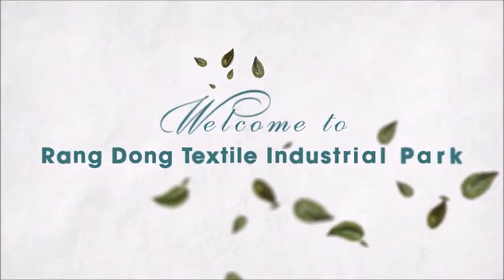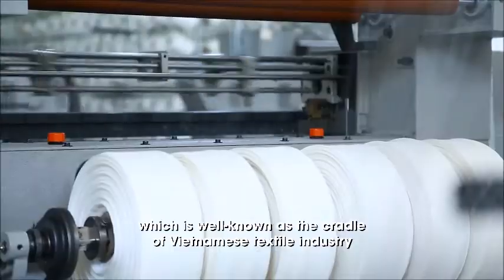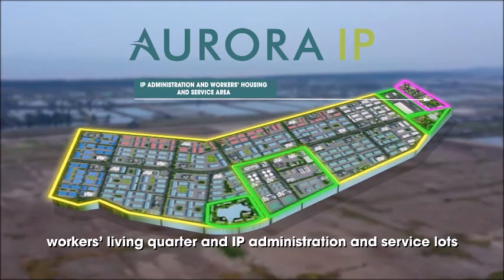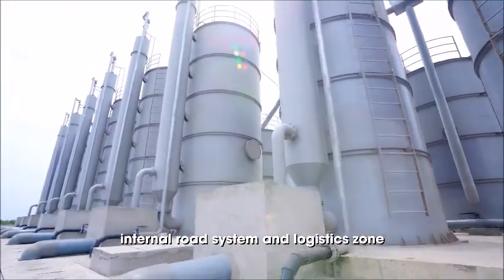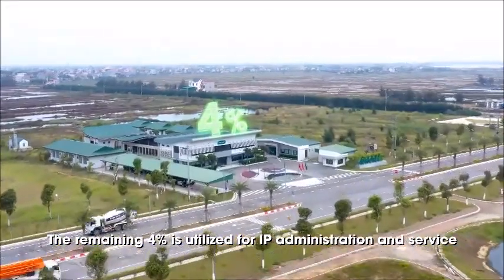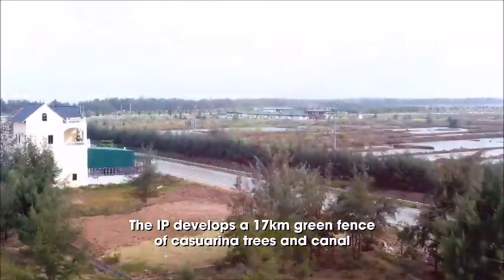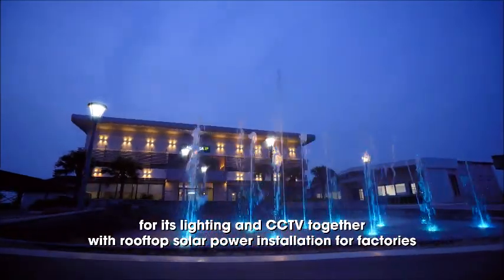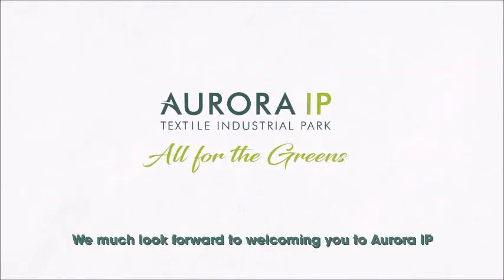Webinar on Advances in Textile Inks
Webinar on Advances in Textile Inks hosted by Fibre2Fashion.com exclusively streaming in F2F Sourcing Show 2020 - The virtual trade event. The panelists are Jos Notermans, Commercial Manager Digital Inks, Netherlands - SPG Prints & Padmadas Nair - R&D Leader India Region - Dow, hosted by Deepti Lahane, Chief Manager - Market Intelligence, Fibre2Fashion.com. The webinar is sponsored by Aurora IP.